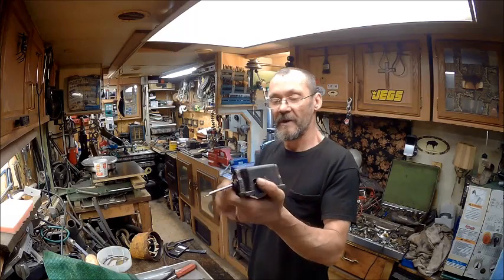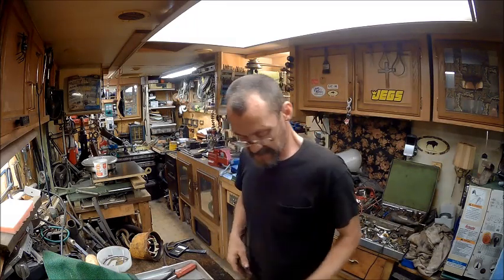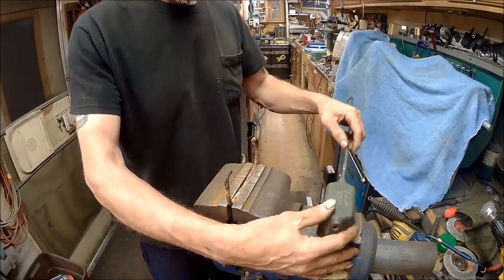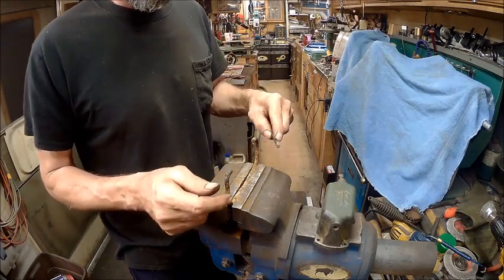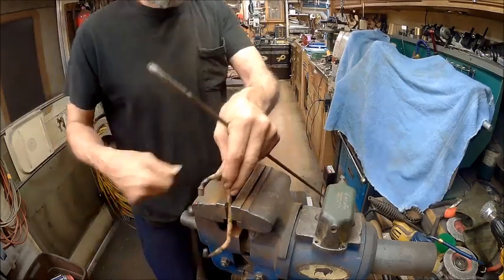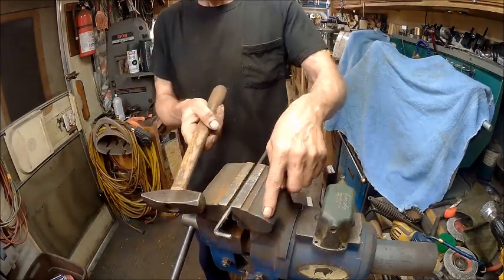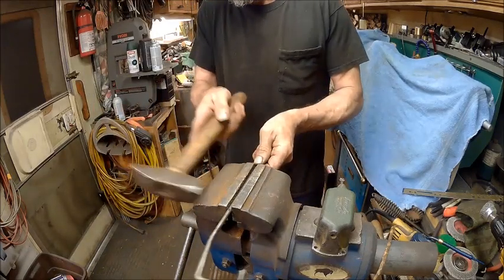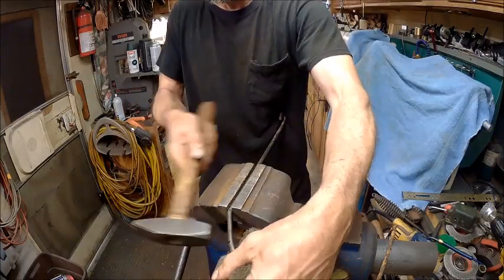zoeller m53 d sump pump rebuild part 3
with this video on the model m53-d zoeller sump pump i entend on showing you how to bend the handle for this very well built pump is.